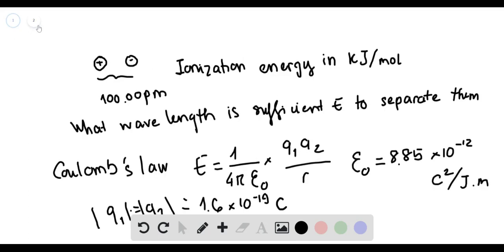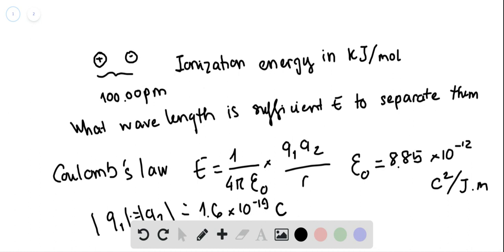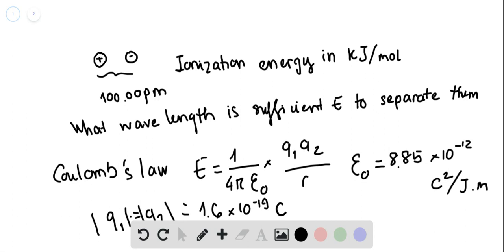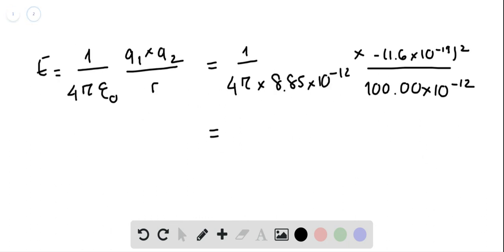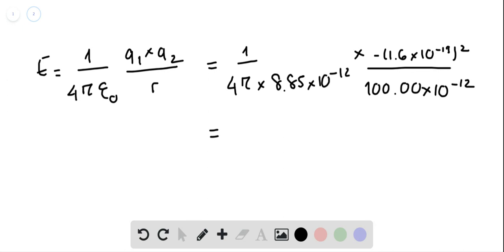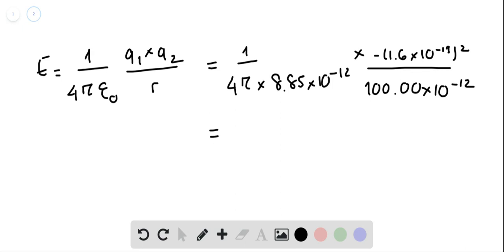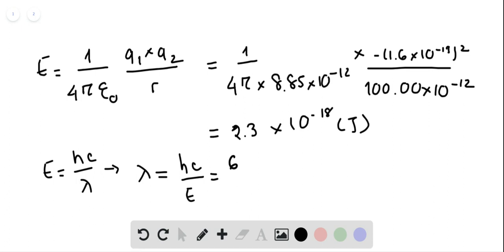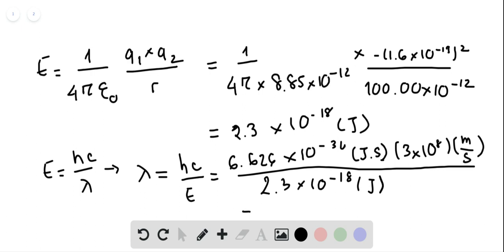Use Coulombs law to calculate the ionization energy in kJmol of an atom composed of a proton and an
Use Coulombs law to calculate the ionization energy in kJmol of an atom composed of a proton and an electron separated by 100.00 pm. What wavelength of light would have sufficient energy to ionize the atom